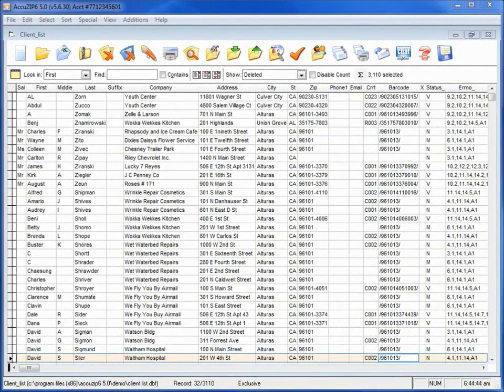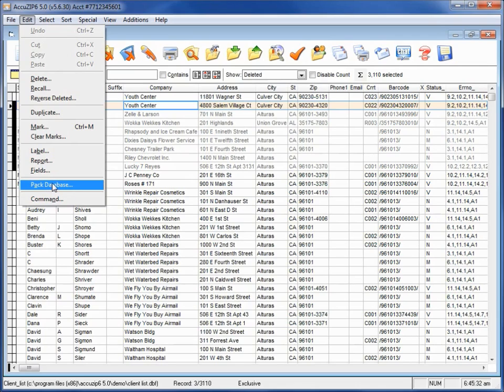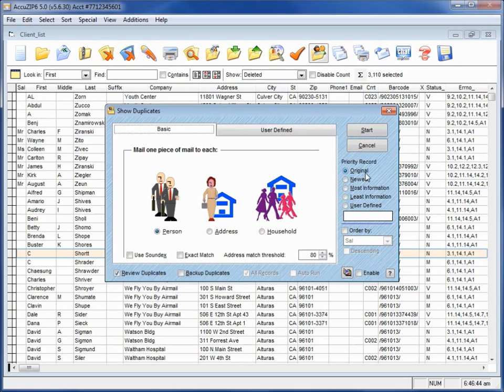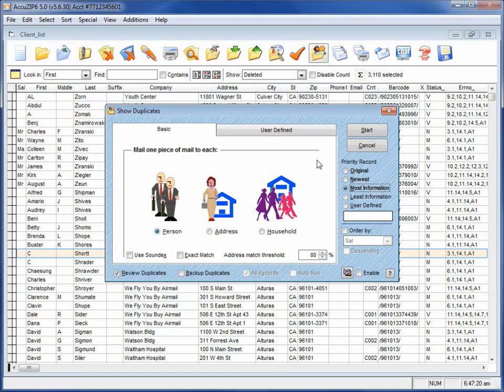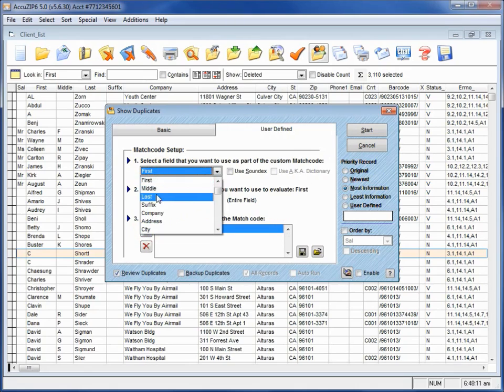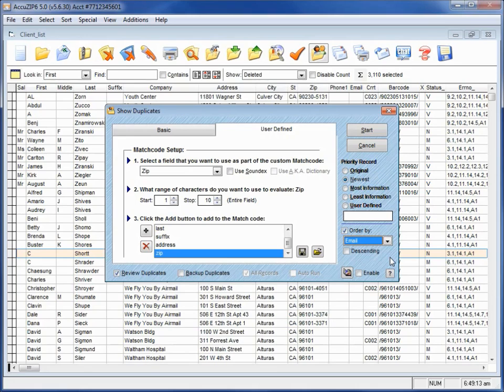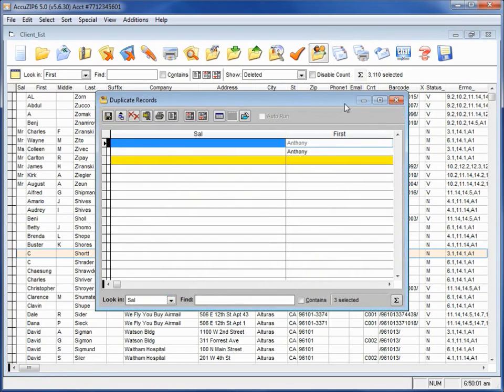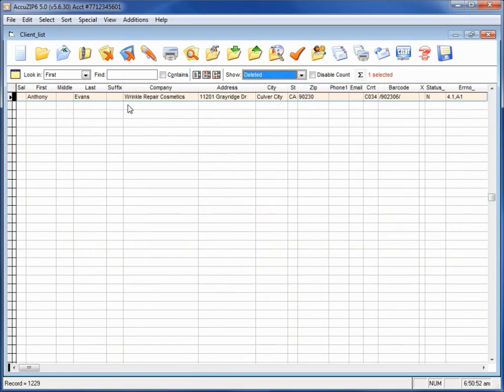AccuZIP6 Tutorial: Duplicate Removal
This video goes over the Duplicate Detection feature in AccuZIP6, and specifically how to use the User Defined tab of the duplicate search window in order to tailor the feature to your needs.